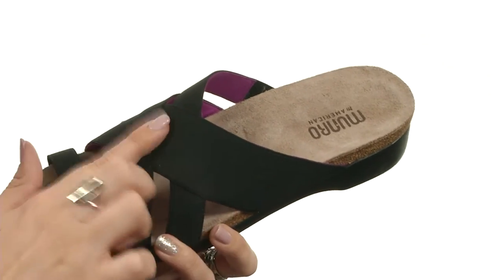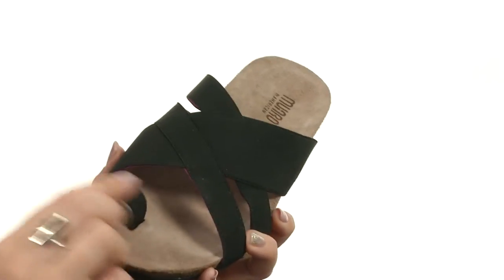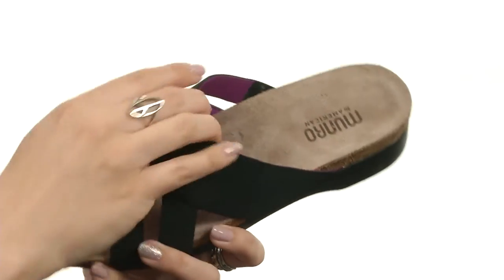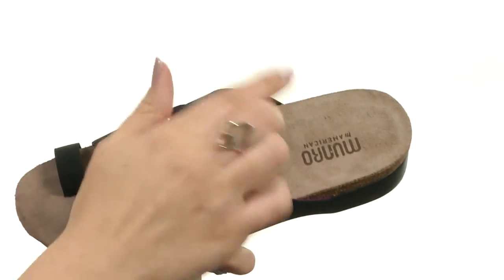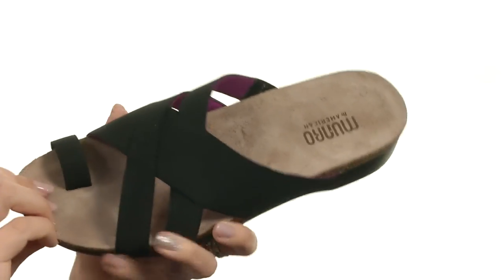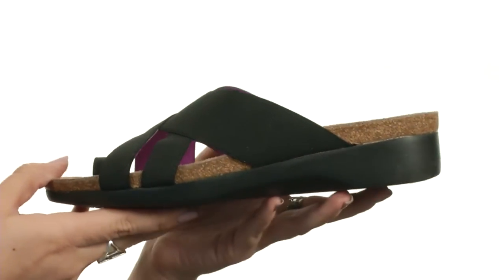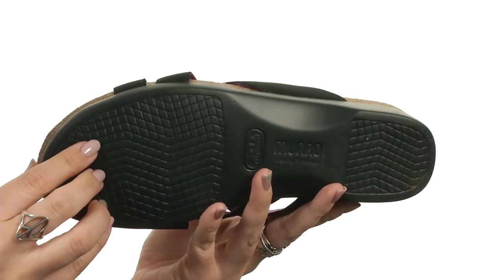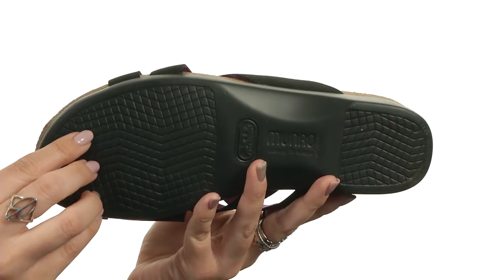Munro Delphi SKU:8833184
You'll love the versatility of the go-anywhere Delphi sandal.
Slide-on style with stretchy fabric straps.
Soft suede-covered cork and latex footbed for ultimate cushioned comfort.
XL Ultralite outsole.
Last number: 519.
Measurements:

    Heel Height: 1 1⁄4 in
    Weight: 7 oz
    Platform Height: 1⁄2 in